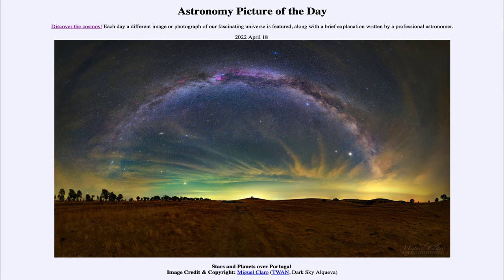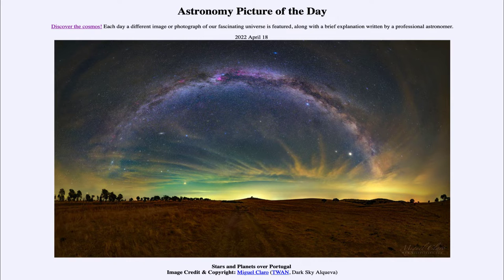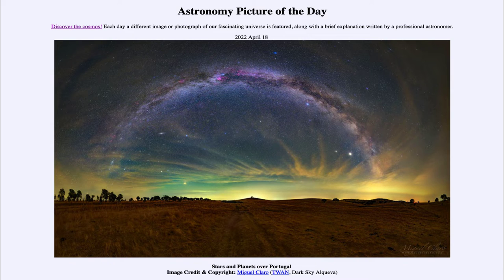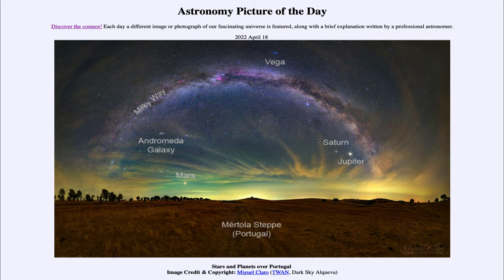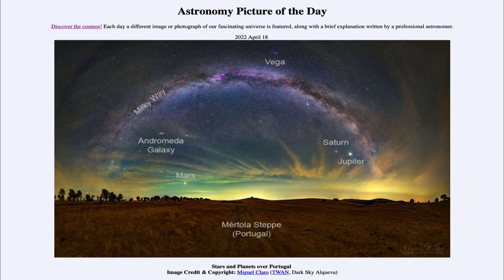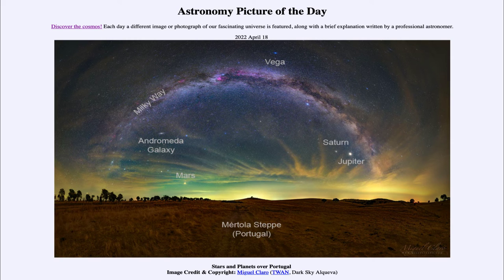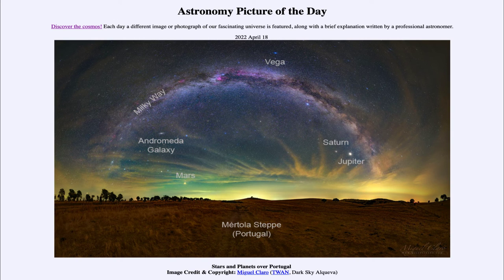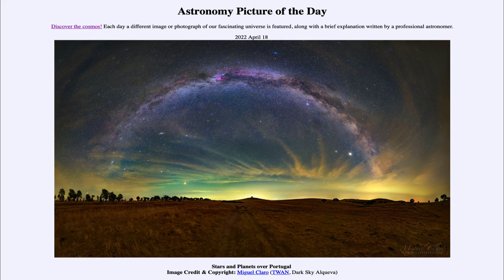2022 April 18 - Stars and Planets over Portugal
In today's image, we see an image from Portugal taken in 2020 showing the Milky Way and Andromeda Galaxies. In addition, we see several planets - Mars, Jupiter and Saturn.